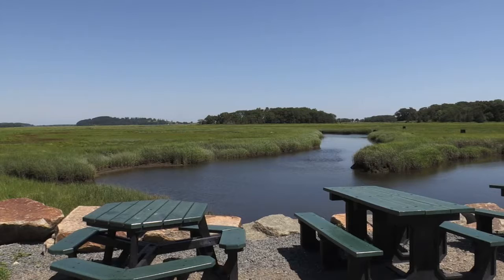NWH Peter Phippen (Farnham's July 2019)